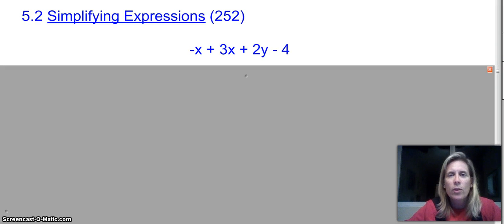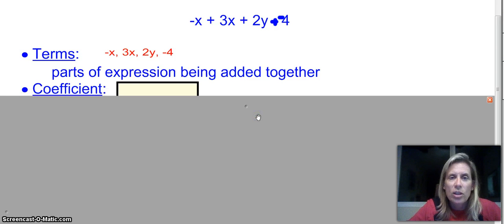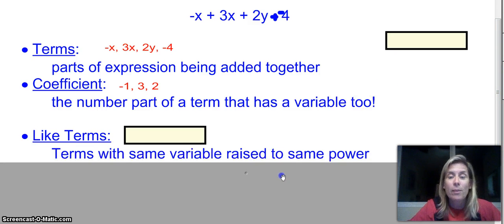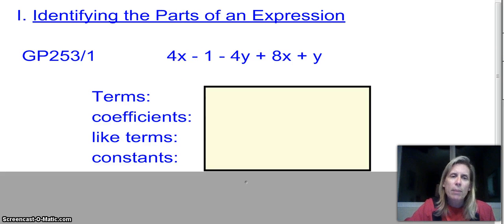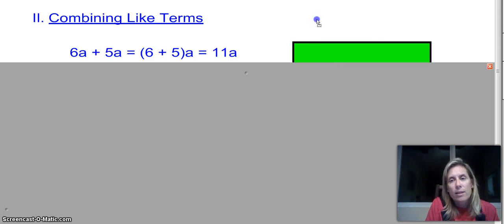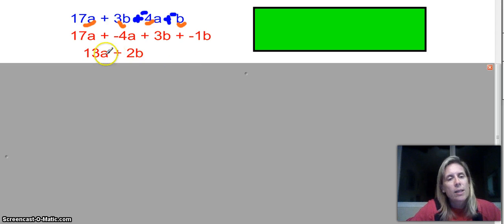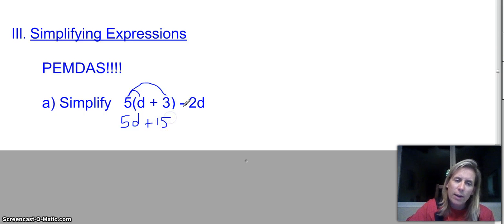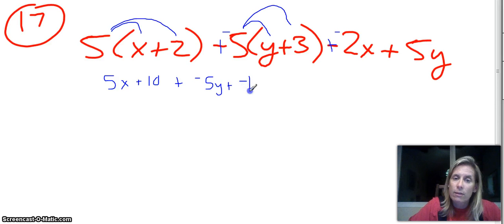Math 7 5 2 Simplify Expressions